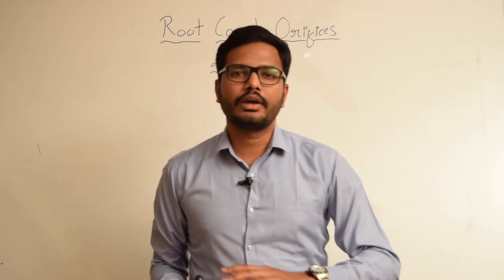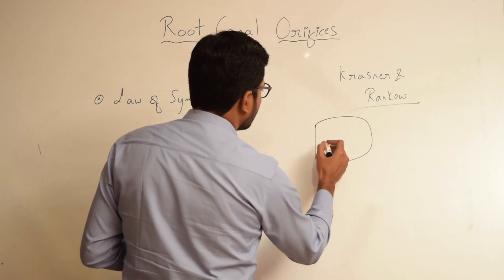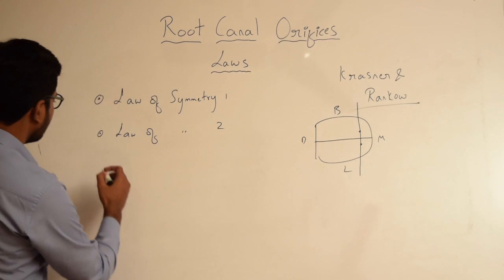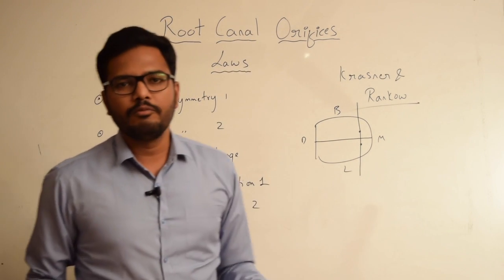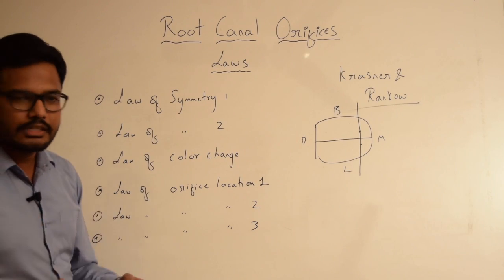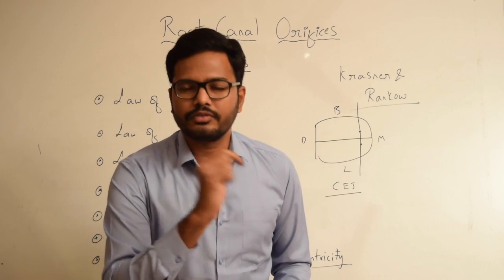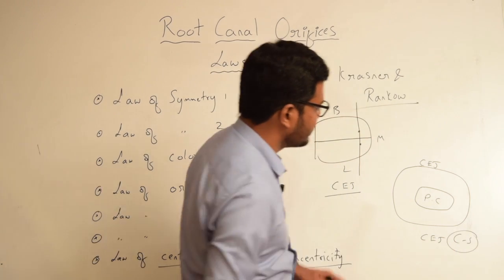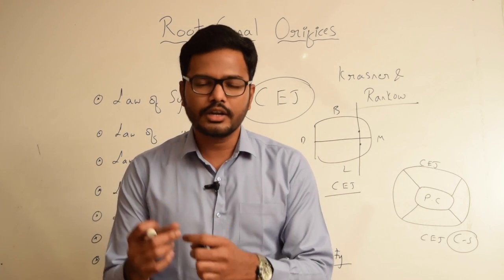Root Canal Orifices Location - Laws | Topics In Description Below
0:00 Introduction
0:38 CEJ As A Landmark
1:18 Law of Symmetry 1
2:12 Law of Symmetry 2
2:45 Law of Color Change
3:20 Law of Orifice Location 1
4:05 Law of Orifice Location 2
4:45 Law of Orifice Location 3
5:08 Law of Centrality
6:40 Law of Concentricity
8:35 Summary
9:37 Illustrations

In this video, I have explained in detail various laws along with illustrations given by Krasner & Rankow to identify root canal orifices.